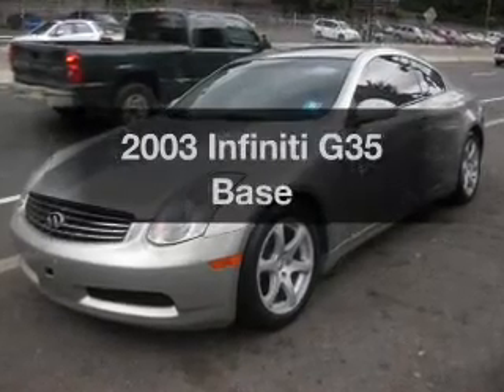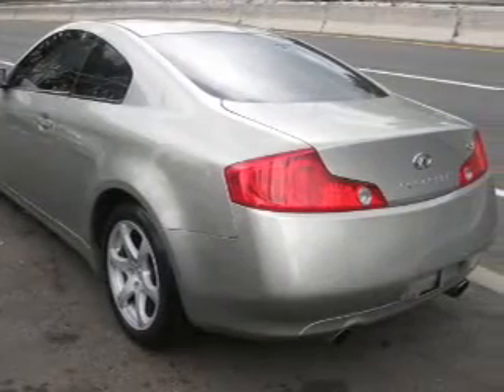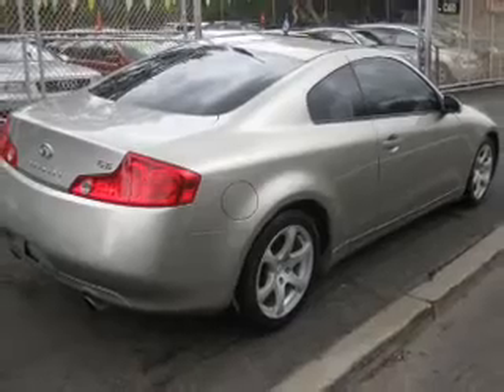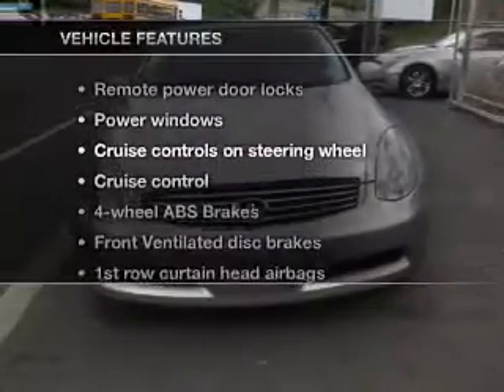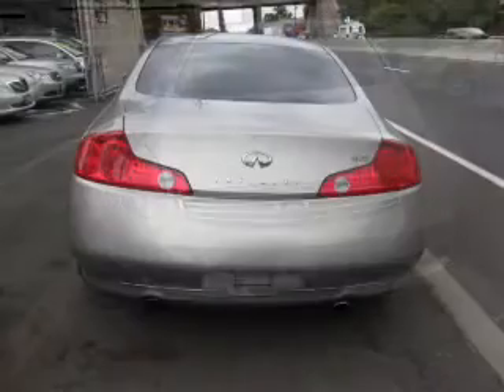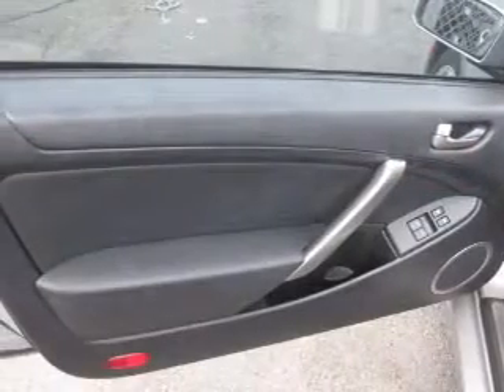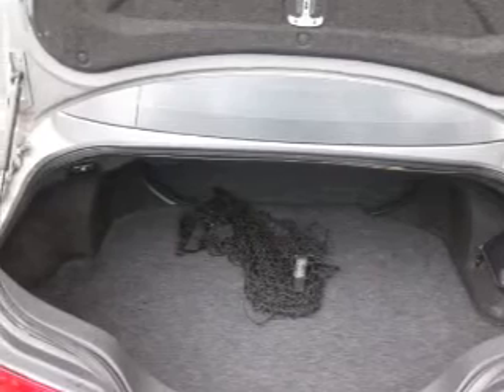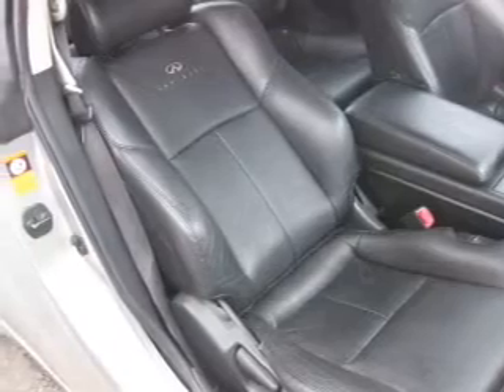2003 Infiniti G35 - Bayonne NJ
Year: 2003
Make: Infiniti
Model: G35
Trim: Base
Engine: 3.5 liter 6 cylinder 24 valve
Transmission:
Color: Gray
Mileage: 113168
Address:
401 Rt 440